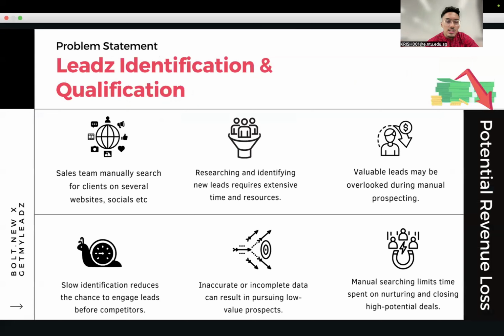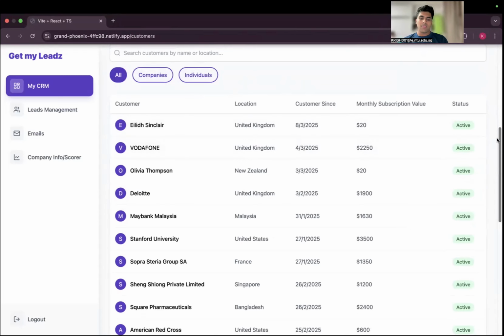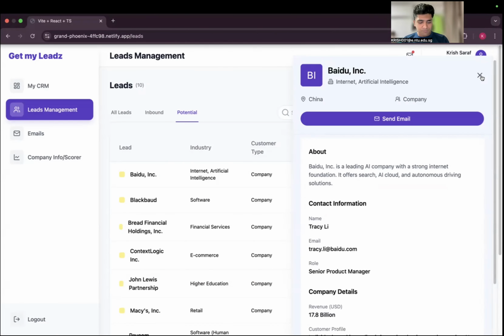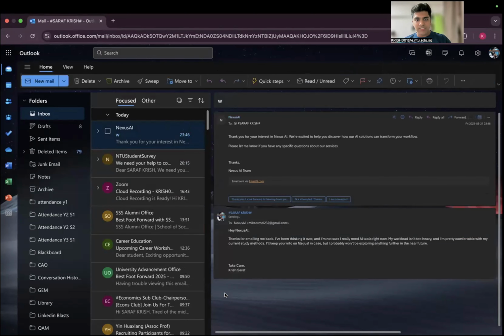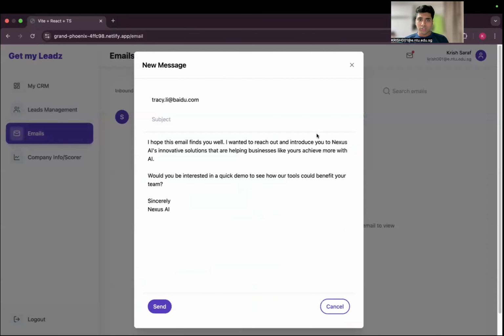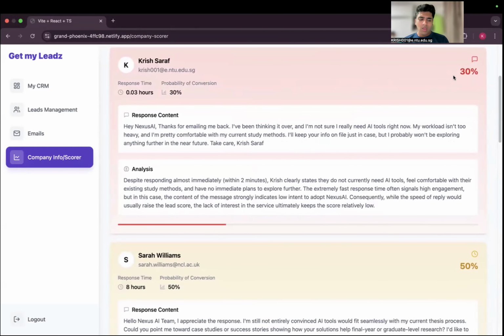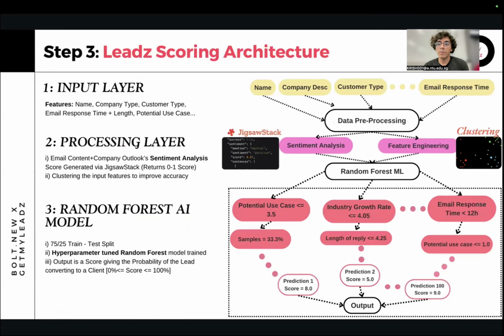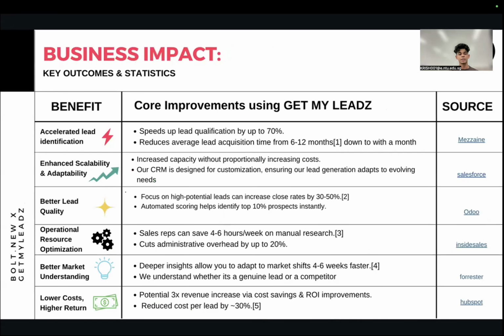Code With AI x Bolt.new Hackathon - Team MNB - NTU Hackathon